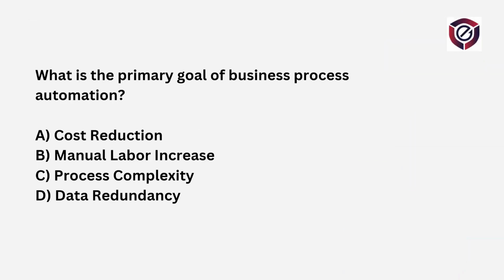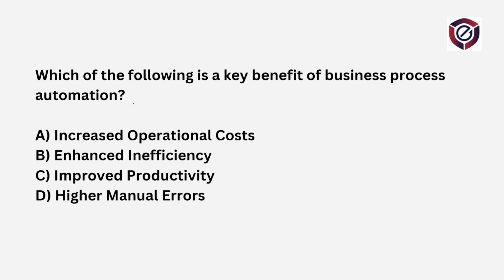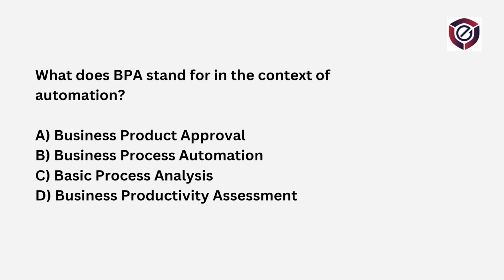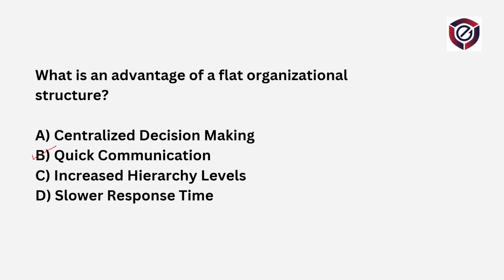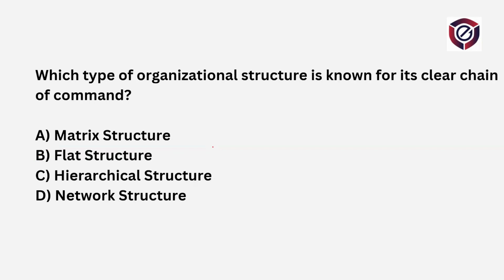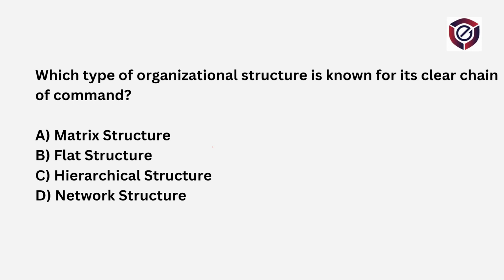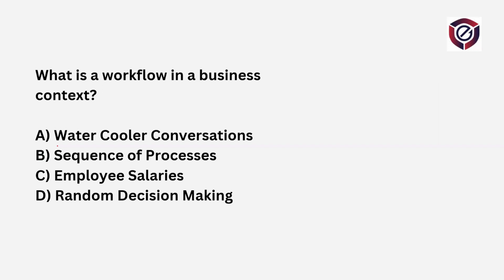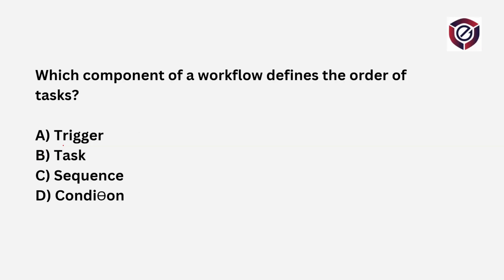IT Skills | Business Process Automation / ERP | Unit 3 | Part 1 | DCET 2024